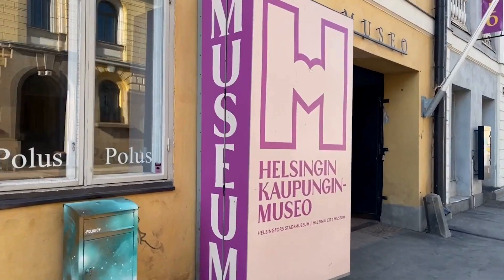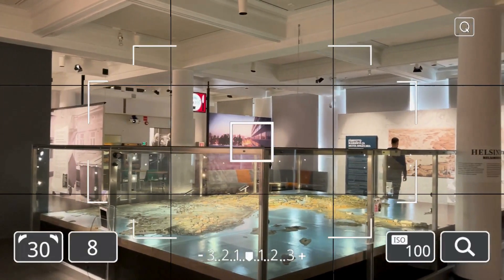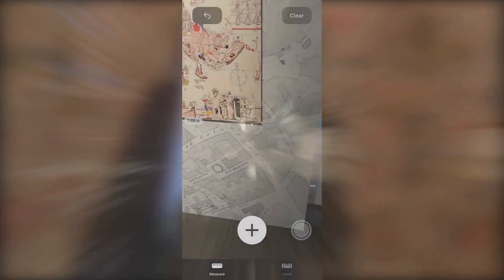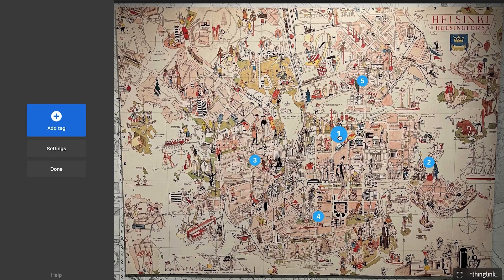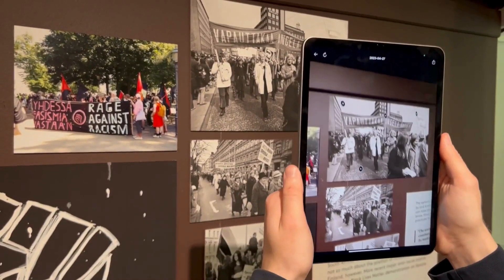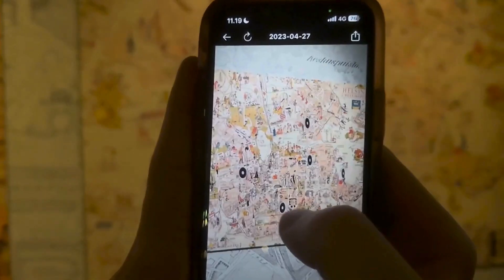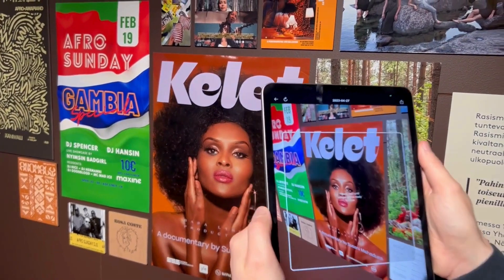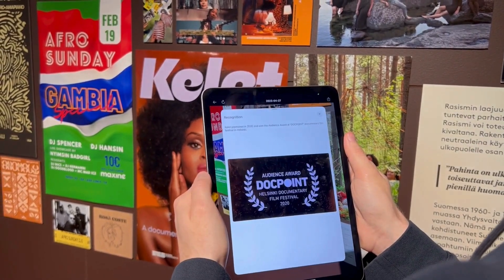ThingLink Augmented Reality AR App in Action!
Welcome to the official launch of ThingLink's groundbreaking Augmented Reality (AR) App!

Join Ulla-Maaria Koivula, the visionary Founder and CEO of ThingLink, as she unveils our latest innovation, set against the stunning backdrop of a Helsinki museum. This video is your first look at how our new AR app is set to revolutionize in-person AR experiences, making it more immersive, interactive, and engaging than ever before.

A First Look: Discover the features and capabilities of ThingLink's AR app directly from our Founder. Learn how we're pushing the boundaries of educational technology.

In-Depth Demonstration: Experience the app in action within the captivating environment of Helsinki's museum. See how it enhances learning and understanding of complex procedures in real-time.

Beyond the Museum: The rest of our playlist showcases various use cases, highlighting the app's versatility across different settings and industries. Whether it's for training, education, or professional development, see how our app brings critical information to life.

Why ThingLink's Augmented Reality App?

Our AR app is designed to support a wide range of learning and training needs, from intricate operating procedures to historical education, making it an indispensable tool for educators, trainers, and professionals alike.

Don't miss out on future updates and use case explorations!

Join the ThingLink Community:
Be part of a growing community of educators, trainers, and innovators. Share your experiences, learn from others, and discover the endless possibilities of augmented reality in education and beyond.

Dive into the rest of our playlist to explore more about ThingLink's AR app and its impact across various industries.